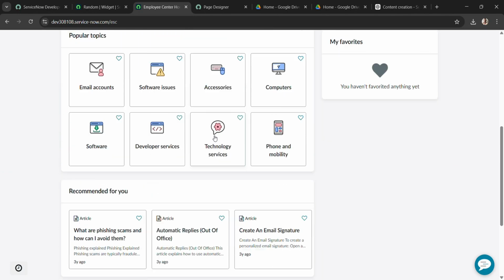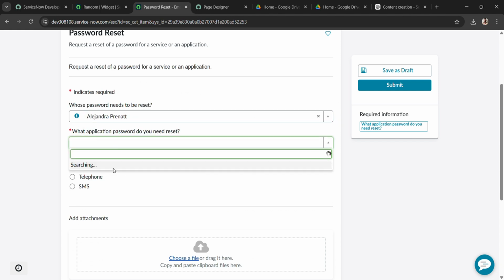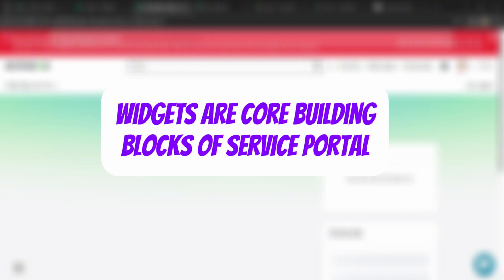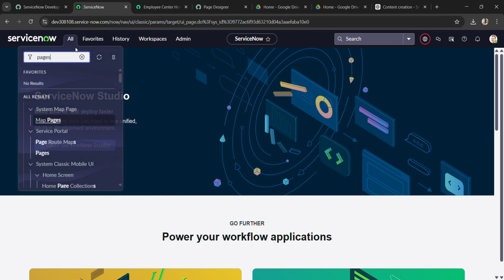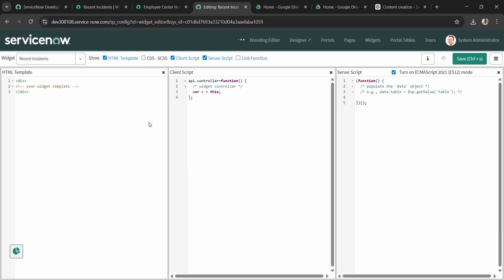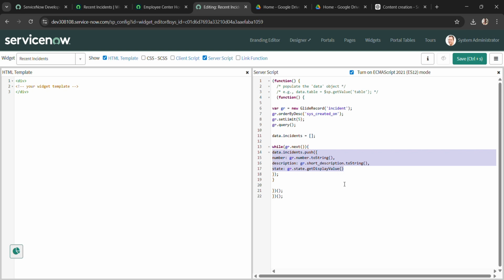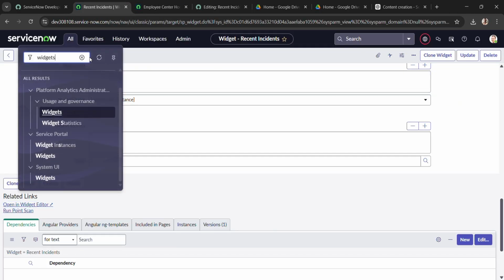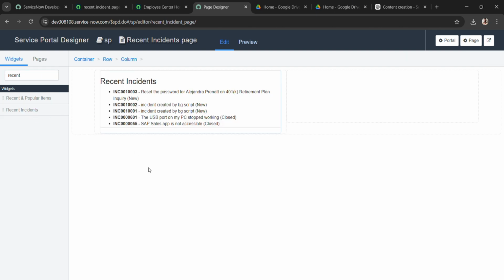STOP Overcomplicating Service Portal! (Explained in 5 Mins)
Confused by the Service Portal? In this video, we break down everything you need to know about the Service Portal in just 5 minutes. Whether you're a beginner or looking for a quick refresher, this "Service Portal Explained" guide covers the essentials without the fluff.

In this video, we cover:

What is a Service Portal?

Key features and user interface basics.

How it improves the employee/user experience.

Quick tips for navigation and requests.

⏳ Timestamps:
0:00 - Introduction
1:00 - What is a Service Portal?
2:30 - Key Components & Widgets
4:00 - Why it Matters for Businesses
4:45 - Summary & Wrap-up